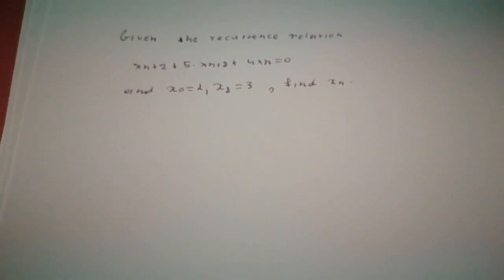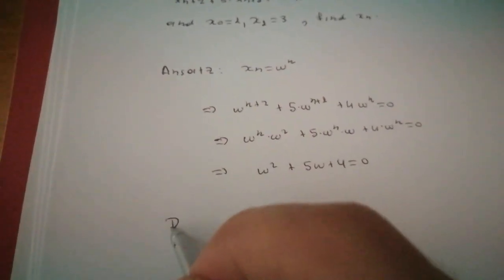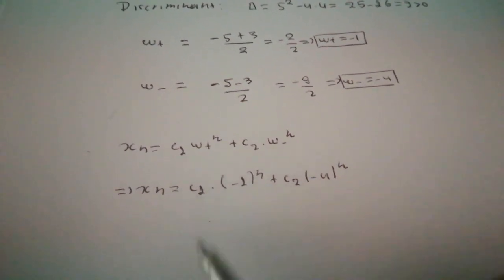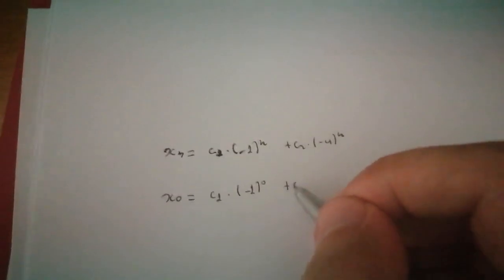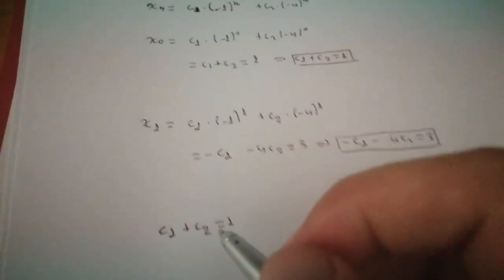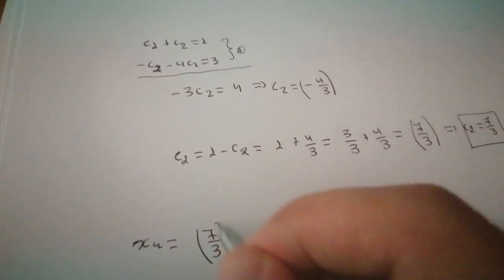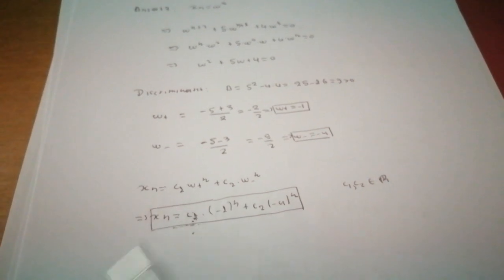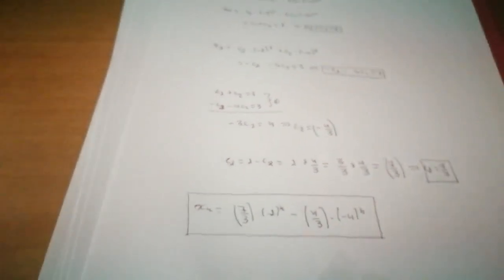Recurrence equation - application 2.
In this video we solve a recurrence equation obtaining closed form for the xn. We use the initial data of the sequence to specify an explicit solution.